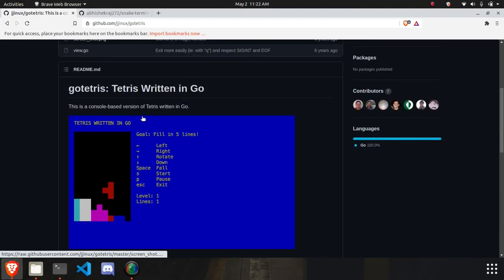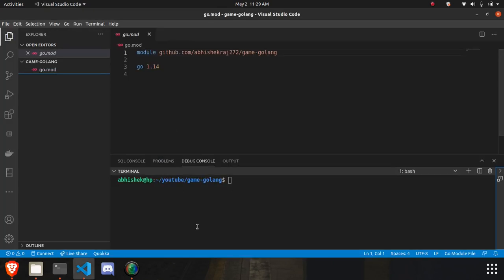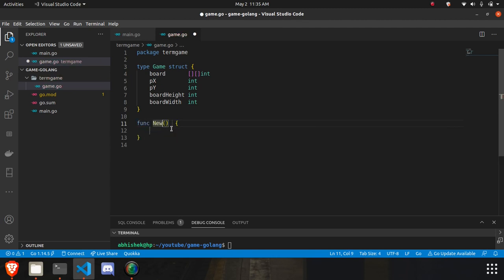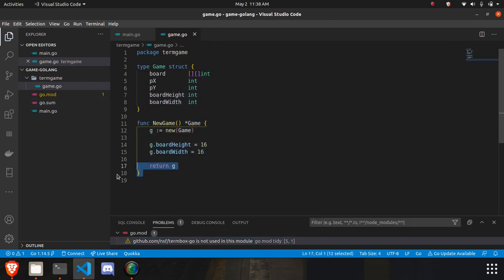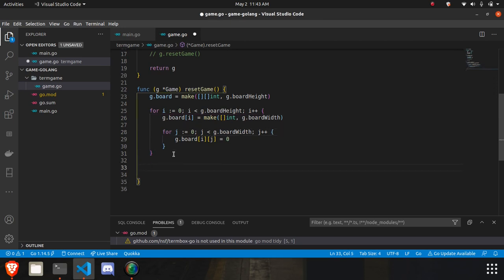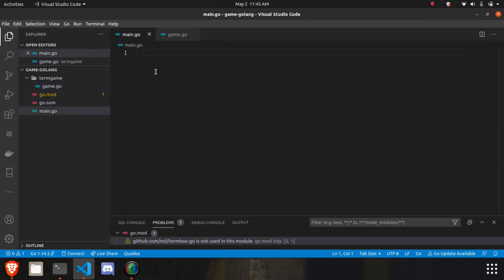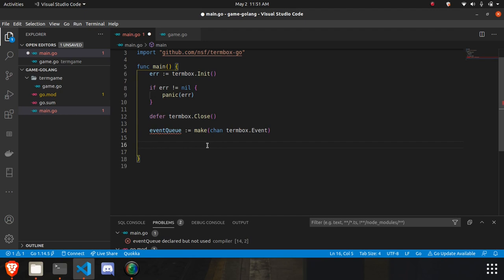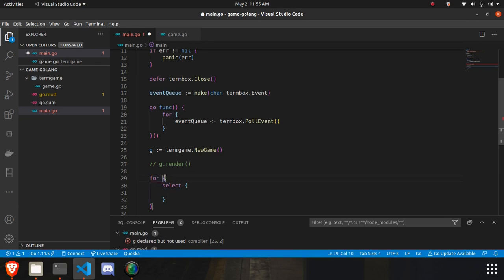Learn To Create 2D Games Using Golang | Part 1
Learn to create 2d console-based games using Go(Golang) Part 1. There will be one more video coming soon in a day or 2.